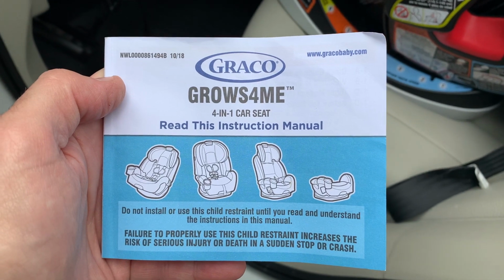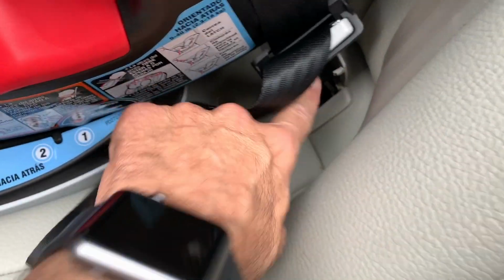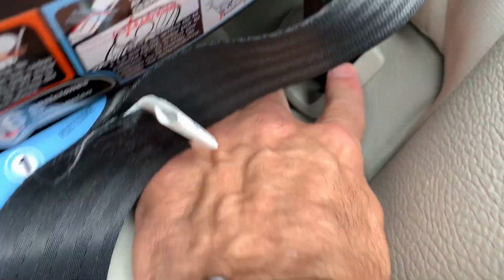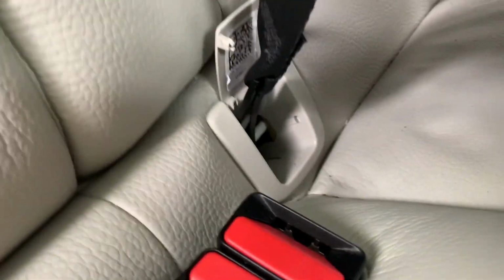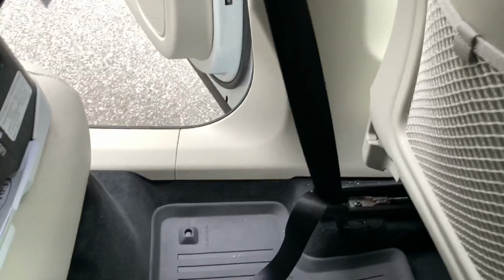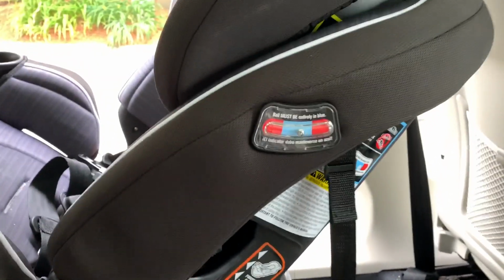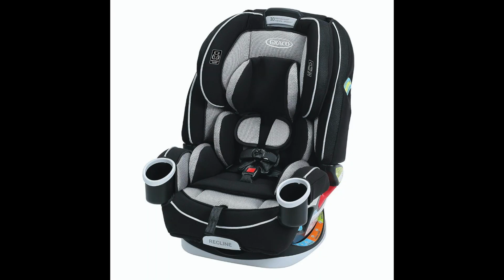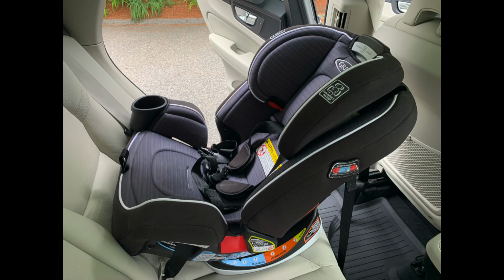How to Install Graco 4Ever 4 in 1 Car Seat Rear Facing Setup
If you need a new car seat